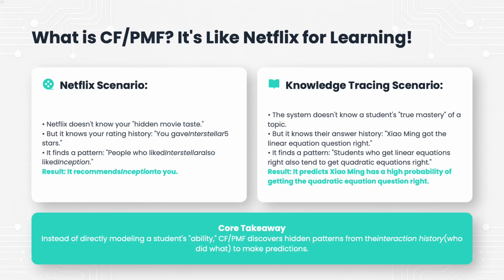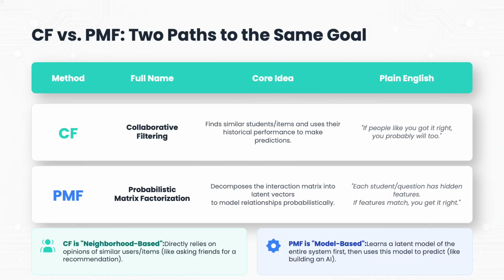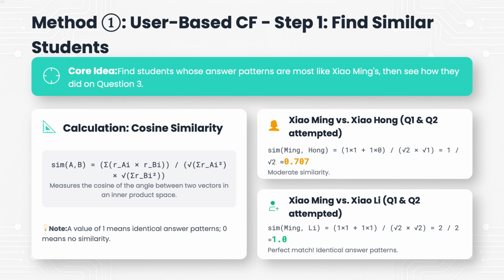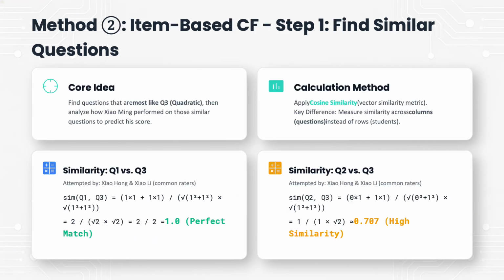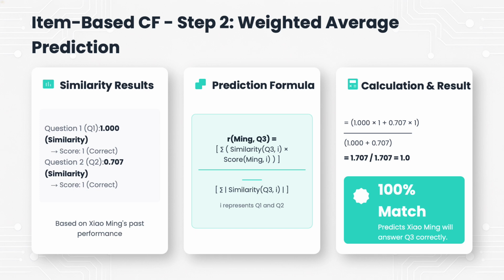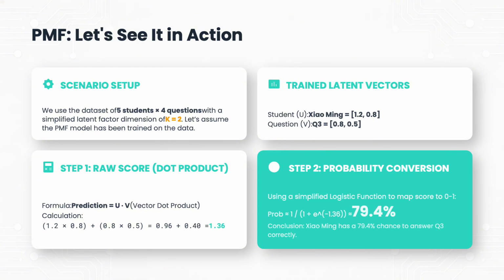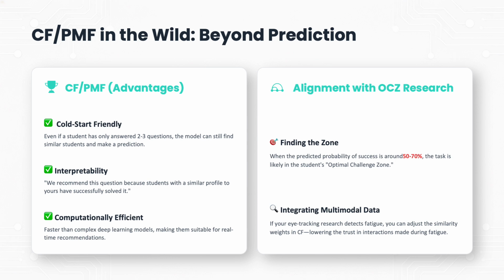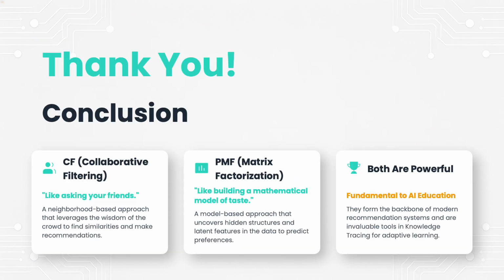Algorithm 9. CF & PMF. “Netflix” of Knowledge Tracing A Step-by-Step Guide to Collaborative Filt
Algorithm 9.  CF & PMF: The “Netflix” of Knowledge Tracing. A Step-by-Step Guide to Collaborative Filt